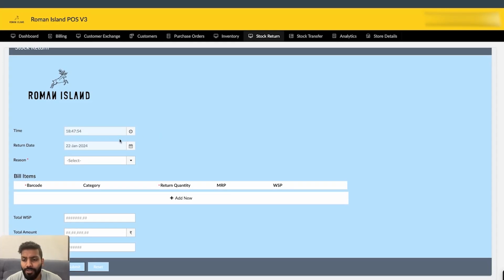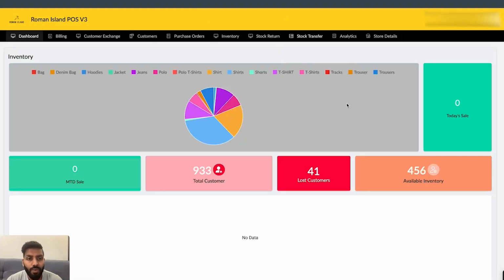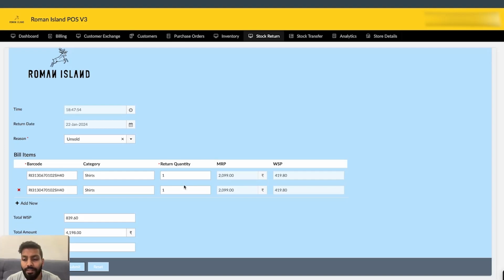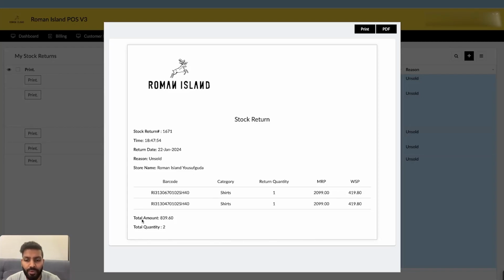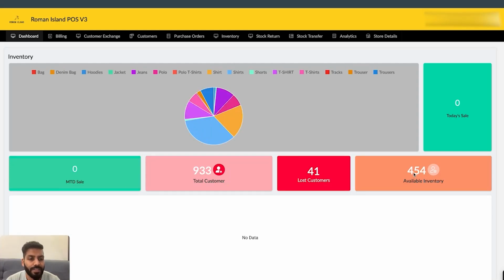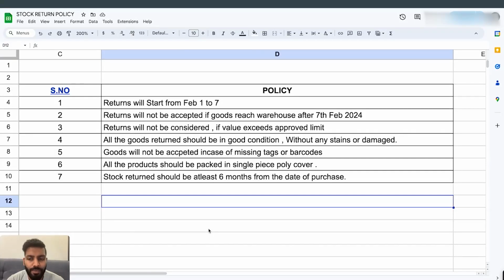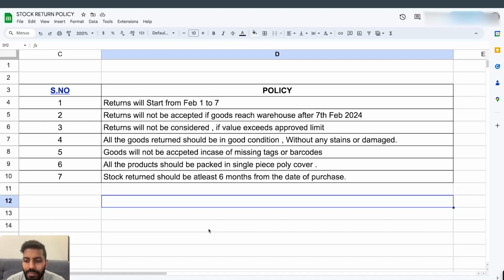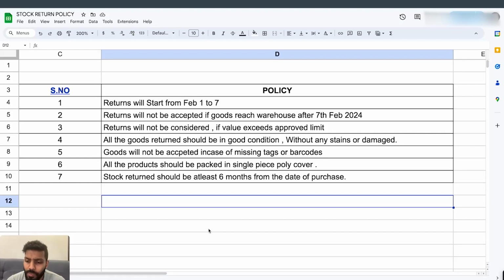Roman Island Stock Correction Training for Store Managers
Welcome to Roman Island! In this comprehensive stock correction training video, we equip our store managers with essential knowledge and strategies to optimize inventory management and enhance the overall performance of our menswear outlets.

📋 Key Topics Covered:

Understanding Stock Correction: Learn the importance of maintaining accurate inventory levels and how it impacts the overall success of our stores.

Effective Stocktaking Techniques: Explore practical methods for conducting efficient stocktakes, ensuring accuracy, and minimizing discrepancies.

Inventory Replenishment Strategies: Gain insights into determining optimal stock levels, reordering processes, and avoiding overstock or stockouts.

Utilizing Technology: Discover how to leverage advanced inventory management systems and technology to streamline processes and enhance productivity.

Employee Training and Communication: Learn best practices for training store staff in stock correction procedures and fostering clear communication channels within the team.

📈 Why Watch?
Investing time in this training video will empower our store managers to make informed decisions, optimize inventory turnover, and ultimately contribute to the success and profitability of our menswear franchise.

Thank you for being a part of the Roman Island family! Together, let's elevate the menswear shopping experience.